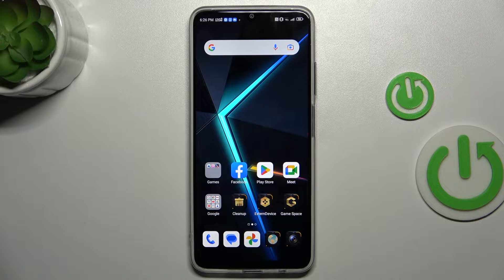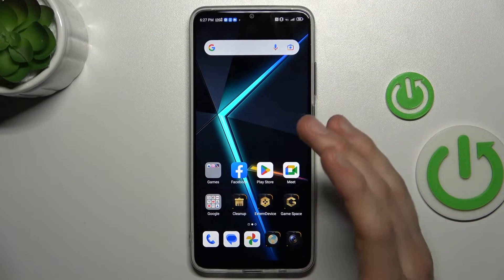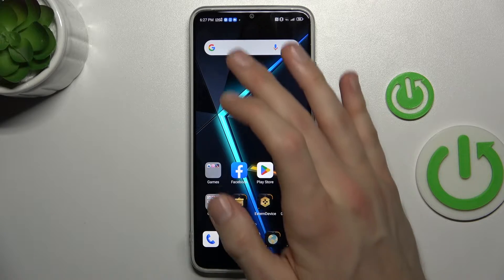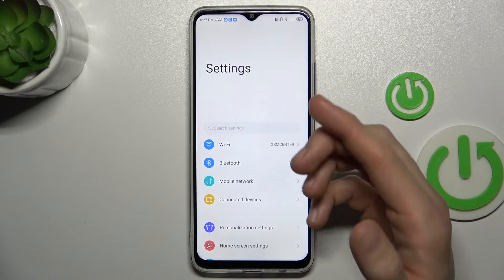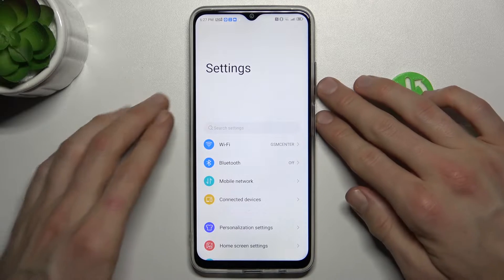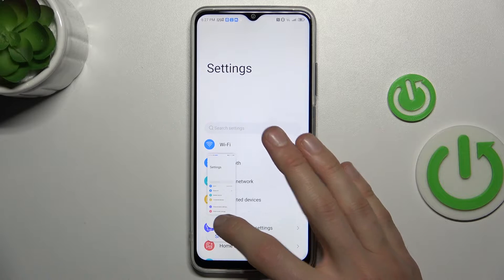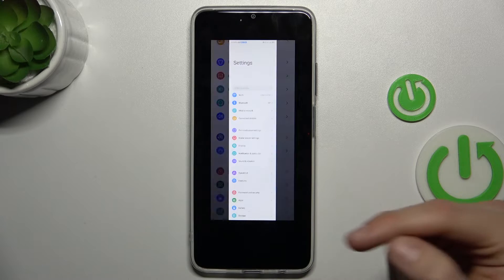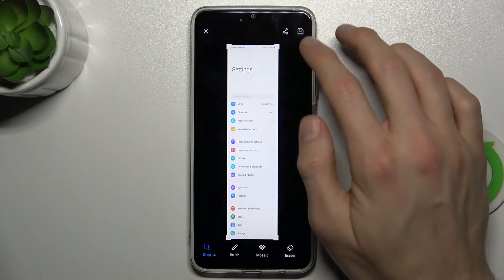How to Capture Full Page Screenshot in Nubia Neo 5G - Take Long Screenshot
Thanks to this short instruction video our expert will show you how to capture the full page screenshot in Nubia Neo 5G device. Check out how to take a long screenshot on this device just within a few simple steps.

How to take a full page screenshot on a NUBIA Neo 5G? How to make a long screenshot on a NUBIA Neo 5G? How to capture a full page in a single screenshot on a NUBIA Neo 5G?